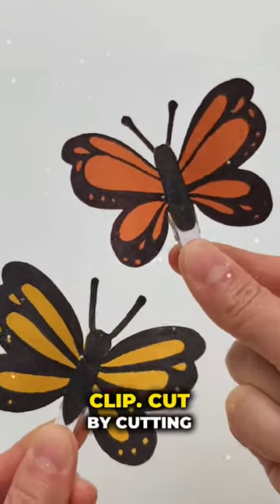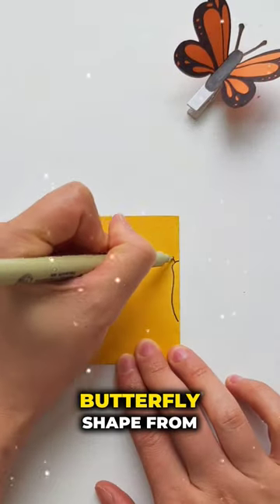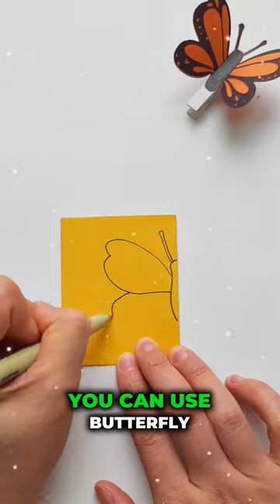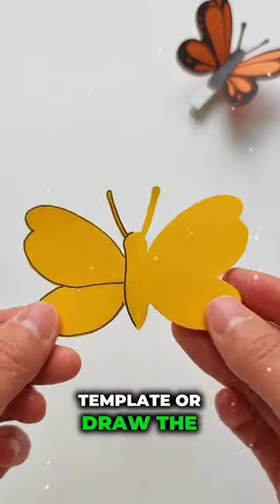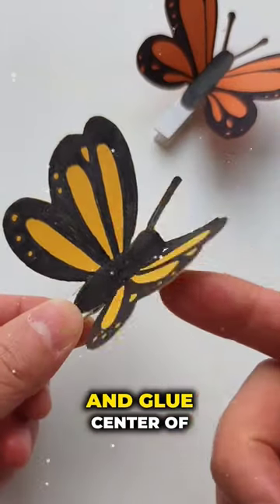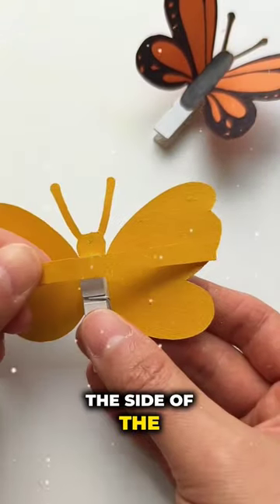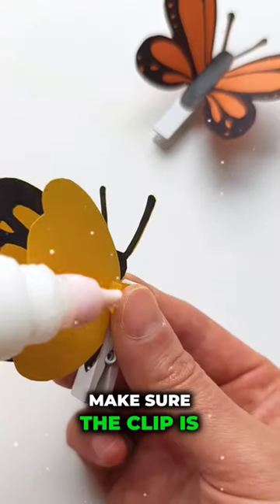Title: "Fluttering Butterfly Clip: Easy and Beautiful Spring Handicraft for Children!"